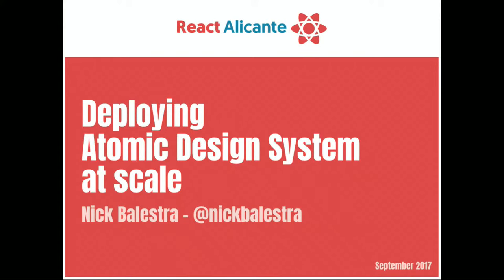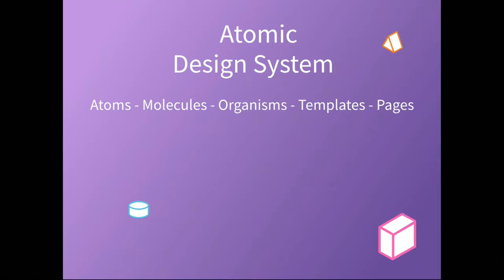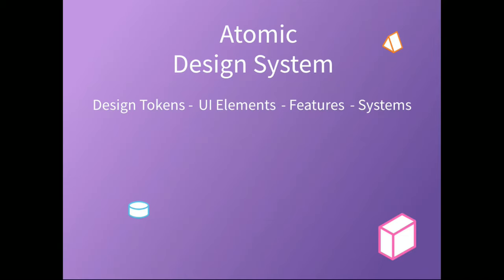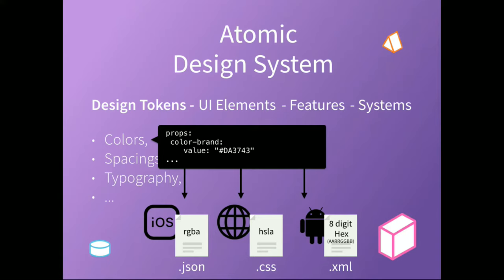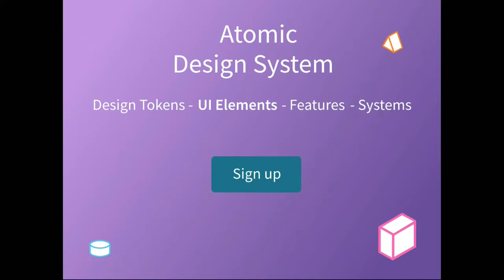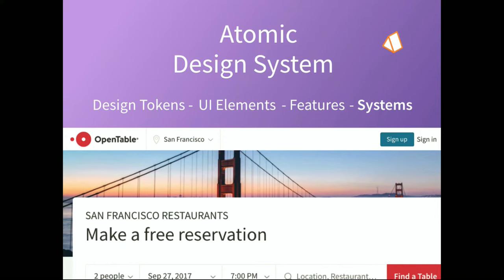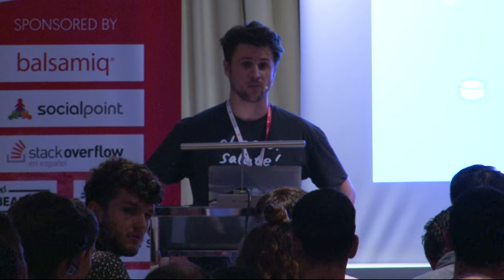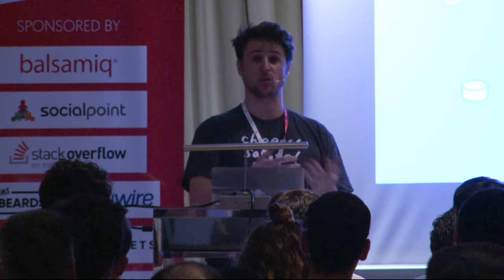Deploying atomic design system at scale - NICK BALESTRA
While microservices is a common architecture for the backend, most frontends are still running as a monolithic application. Therefore building, deploying and consuming frontend components across a diversity of teams and web applications can be a daunting task,
especially at scale. To address this issue, at OpenTable we enable fast-moving teams to easily build and deploy front-end components using OpenComponents, an open-source, battle tested, front-end microservice architecture for painless component delivery.

Usually, micro-service architectures are unopinionated by nature, leaving tech-stack decisions to service owners. During this session I'll explain how OpenComponents works, how do we use it at OpenTable and how we allows teams to build ship and consume React components at runtime across teams and web applications with the ultimate goal of delivering atomic design system at scale.